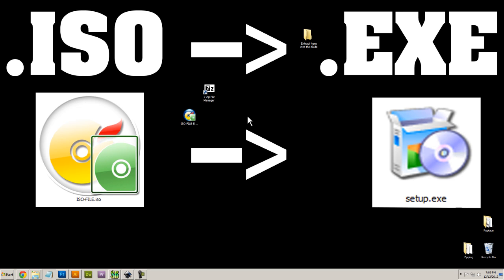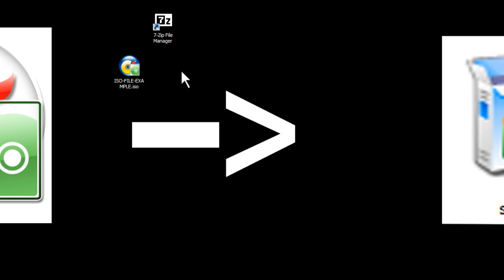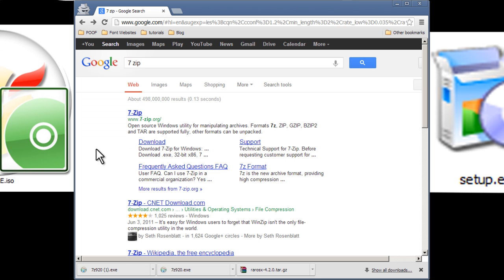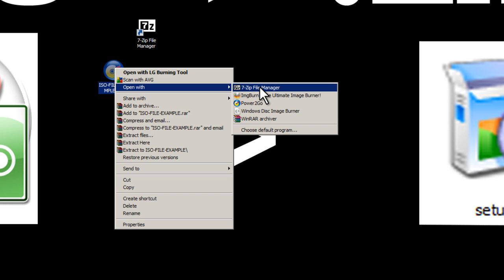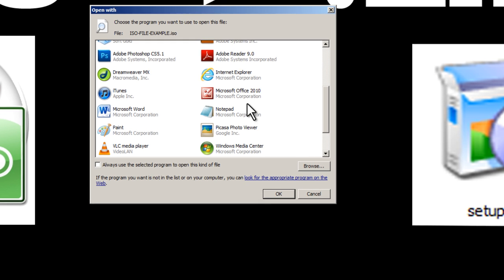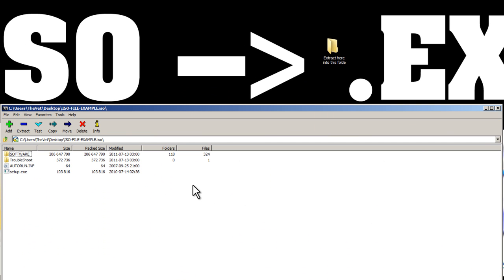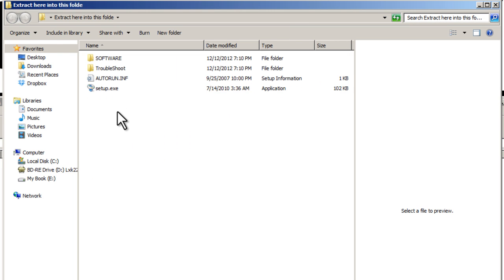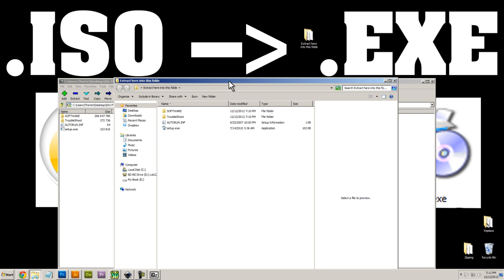How To Open ISO - Extract ISO - ISO to EXE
.ISO to .EXE - If you need to extract an ISO, you can use a program to open the contents of the ISO, then extract them into a folder on your desktop.
This video will hopefully teach you how to convert or change an iso file into a exe file. However, you can't quite convert the file, but you can open the iso file and take the .exe out. This is the method that I am showing you today. Some websites will offer services to convert your ISO into EXE but this process can be lengthy and insecure. If you want or need to extract files from an ISO, follow these steps- good luck!

This video addresses the following questions:

How to convert ISO image to exe file?
Making Windows 7 from .exe into a .iso?
How to convert iso file to exe or zip
How to Change an ISO File to EXE File?
Turn A .iso into a .exe.
How do I convert from ISO to EXE??
Convert iso to exe? how? with what software?
Turning a Large .ISO file into a .exe file.?
How do I convert .iso to .exe
Is it possible? convert .iso to .exe
How to convert .exe to .iso???
Is there a way to change a .exe to .ISO??